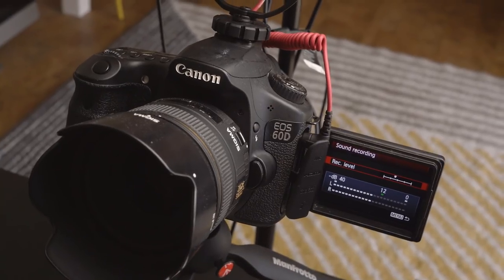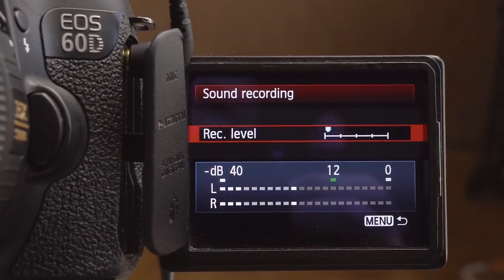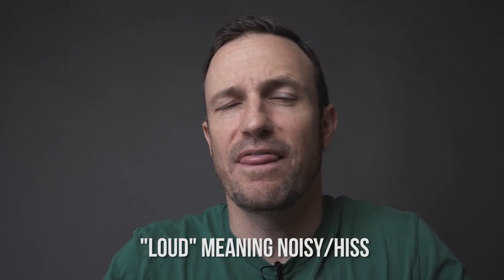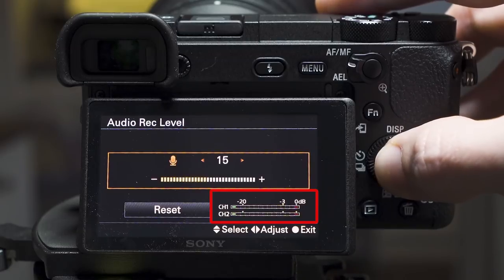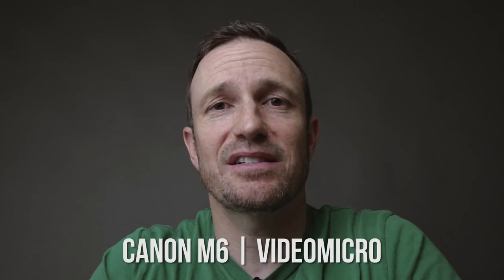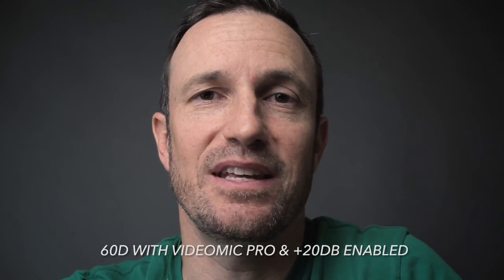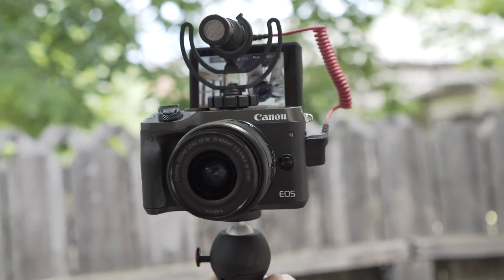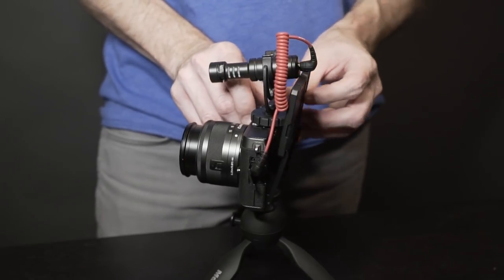Rode VideoMicro into a Sony a6500, Canon M6 and 60D - Testing Camera Preamps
The difference in the mic preamps across 3 different cameras using a mic with no gain controls.

1:39 Rode Videomicro on Sony a6500
2:45 Rode Videomicro on Canon M6
3:10 Rode Videomicro on Canon 60D
3:18 Rode Videomic Pro on Canon 60D

I had the Rode VideoMicro for a demo and just before I had to send it back, I had an idea see what the difference would be between the microphone preamps on three different cameras, the Sony a6500 (clean), Canon M6 (has hiss), and the Canon 60D (noisy preamp).

Since the VideoMicro has no preamp of its own like the Rode VideoMic Pro that I use, I thought it would be a good test to see how this very compact, handy microphone would work in vlogging type setups where you are a few feet from the camera and want better audio than what the built-in mic will give you.

With the VideoMicro, you definitely much better results. On the a6500, the preamp is quite good and you can hear there is virtually no added noise. The Canon preamps are not as good, not really even close, but the good news is they are getting better. I noticed improvement from the 60D to the M6.

Although the difference in loudness measurement is not that much, I think what you are actually hearing is that core difference in the preamps themselves. In other words, I don't think that there is a huge difference between -47LUFS and -49LUFS. That change shouldn't be enough to hear the big difference in the noise floors between the a6500 and the M6 but instead you are just hearing the difference in the quality of the preamp itself.

And while the M6 has a decent amount of noise in it, if you were using this setup for vlogging, which I did in multiple videos, you would be a lot less likely to notice the noise over using it in a studio setup like you see here. That's because you are more likely to be outside or in environments where there is a decent amount of background noise and in those cases the mic would perform very well, isolating your voice and giving you better audio for your video.

► Aspen Mics Stereo Lav mic kit

Sony PICTURE PROFILE: PP7: S-Log2

EDITED AND GRADED: Adobe Premiere Pro CC using Lumetri Color Presets (tweaked to my liking).